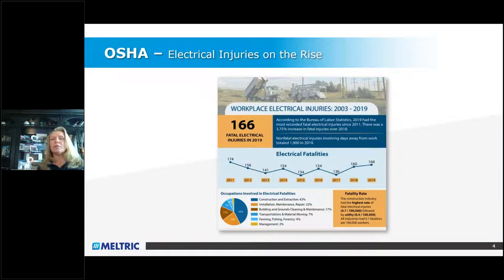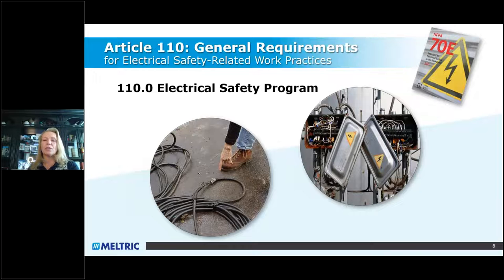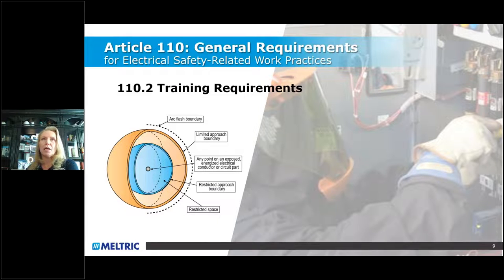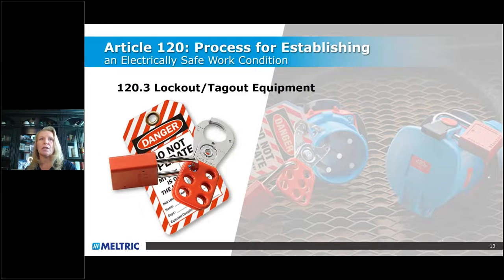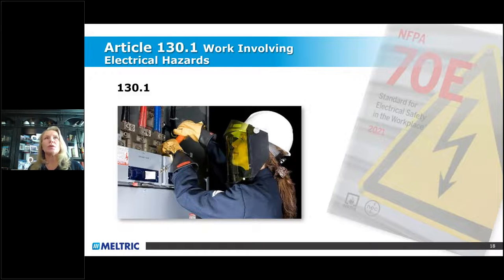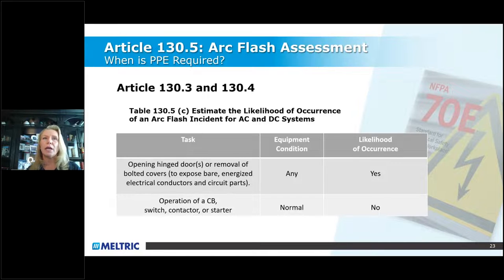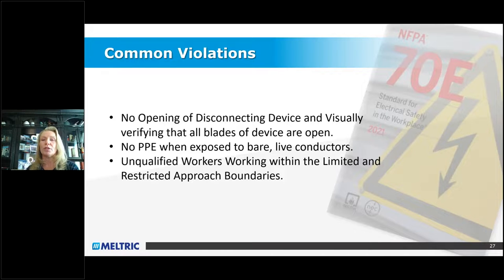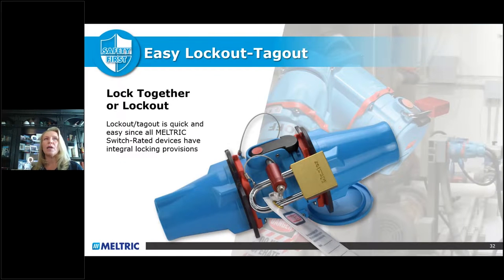Webinar Replay: Simplify NFPA 70E Compliance Using MELTRIC® Switch-Rated Plugs and Receptacles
MELTRIC® Switch-Rated Plugs and Receptacles Make NFPA 70E Compliance Simple

In this webinar replay Bridgette Davidson, Regional Sales Manager - South discusses NFPA 70E compliance. Bridgette discusses Articles 110, 120, and 130. She also talks Pin & Sleeve connectors, compliance with traditional switches, common violations, and how to eliminate hazards.

6:04 - Article 110
14:24 - Article 120
21:44 - Article 130

Host & Panelists:
Jim Kenesie - Marketing Manager
Bridgette Davidson - Regional Sales Manager - South
Brent Kirk - Regional Sales Manager - Northwest

Test out these features with your own FREE product!

0:00 Introduction
0:53 NFPA 70E Compliance
1:26 Code Compliance
6:04 Article 110: General Requirements for Electrical Safety-Related Work Practices
14:24 Article 120: Establishing
21:44 Article 130.1 Work Involving Electrical Hazards
27:16 Traditional Pin & Sleeve Connectors
29:48 Compliance with NFPA 70E with Traditional Switches
30:26 Common Violations
31:58 Poll Question #2
35:34 Eliminate the Hazards